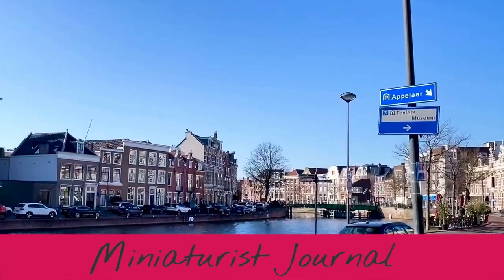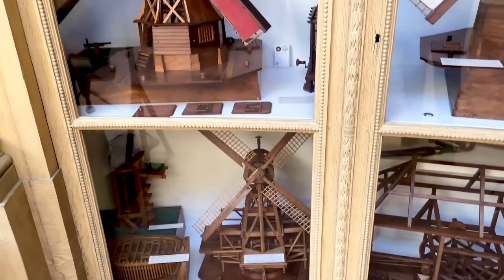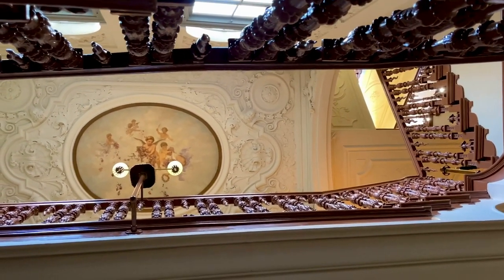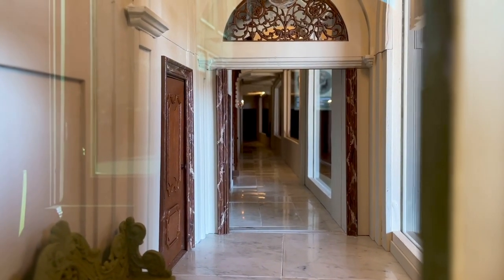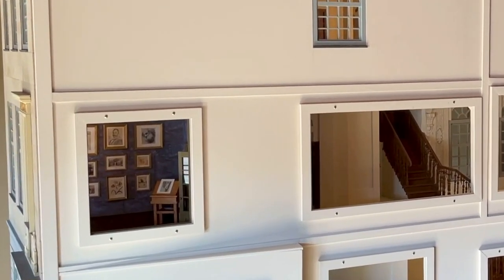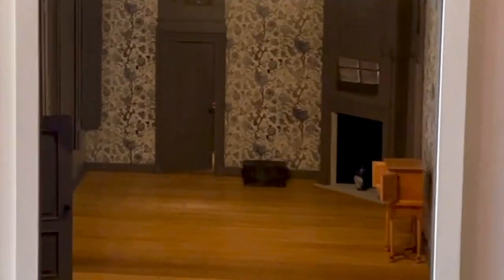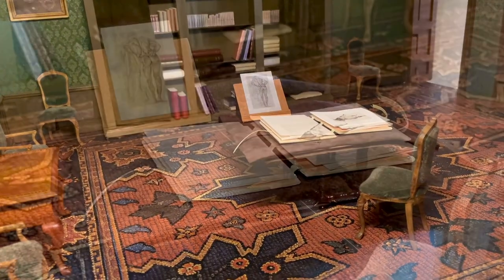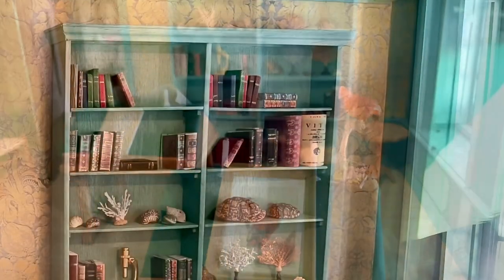Miniaturist Journal 12: Teylers Museum, Pieter Teylers House and its 12th scale dollshouse.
In this episode:  I'm visiting Teylers Museum in Haarlem, where they have recently finished an extensive restoration of the residence of Pieter Teyler (Pieter Teylers House) and commissioned a 12th scale model of the house.